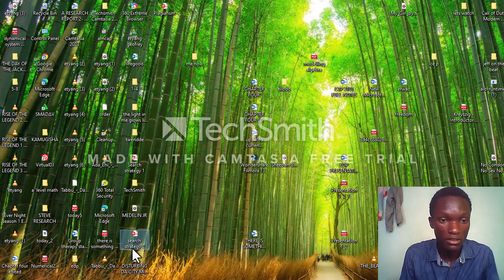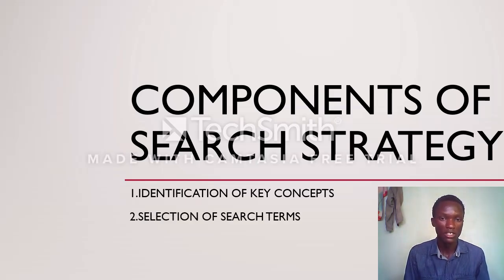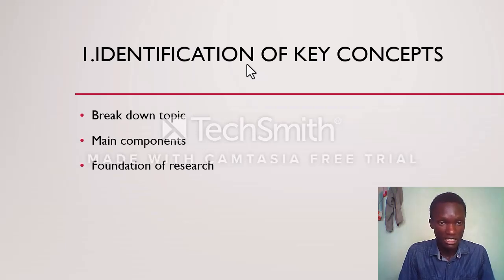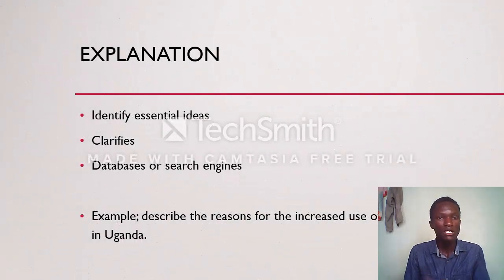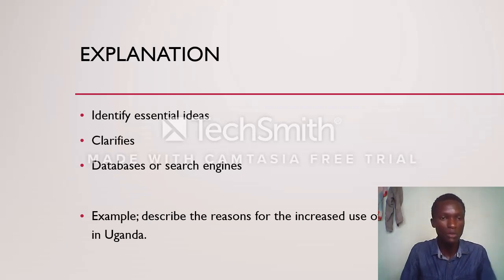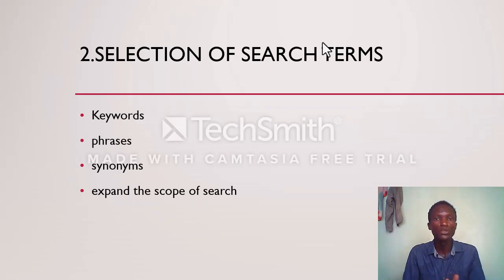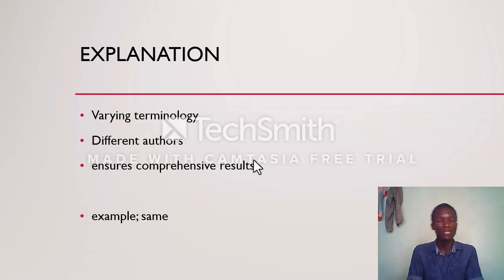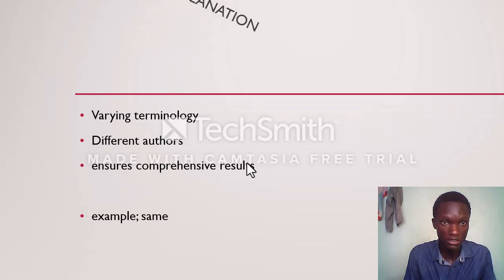"Optimizing Search Strategies: Key Term Identification and Selection of Effective Search Terms"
Description:
This study explores the process of identifying key terms and selecting effective search terms to enhance information retrieval. It examines strategies for recognizing relevant keywords, refining search queries, and optimizing search results. The aim is to provide a clear understanding of how precise term selection impacts the accuracy and efficiency of searches across various platforms.